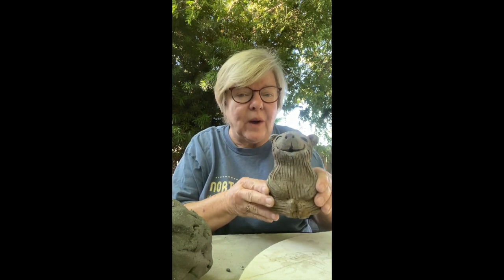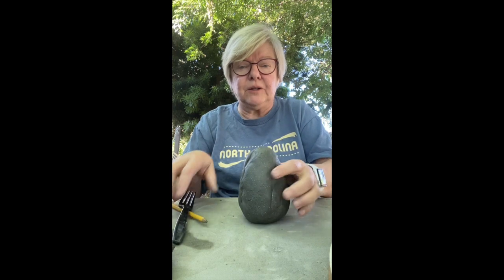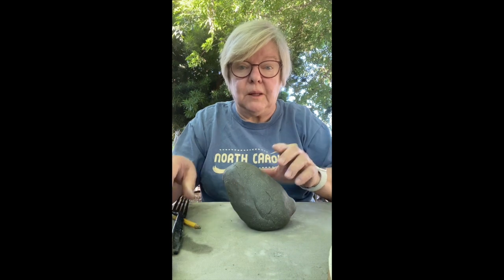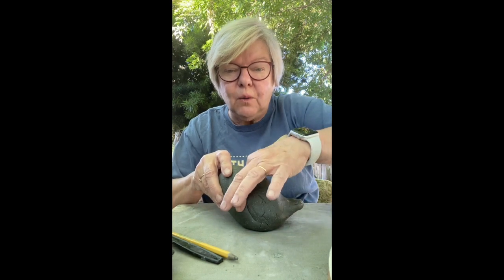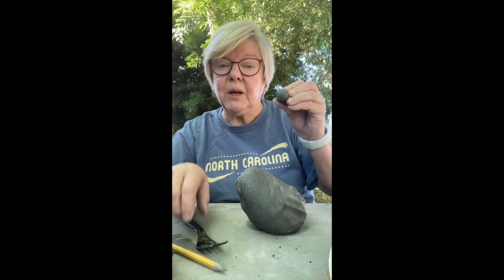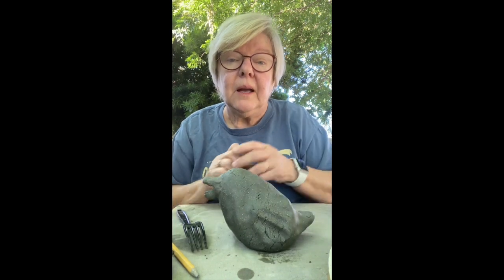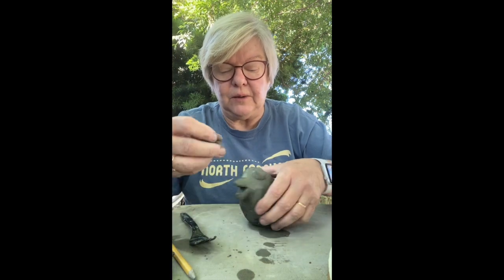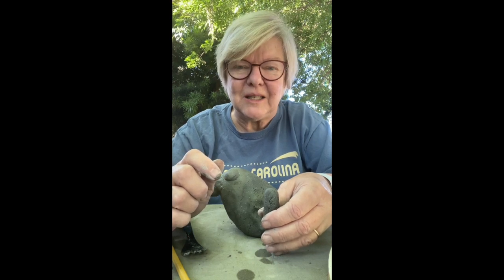Children's Animal Sculpture Project inspired by Margaret Hudson HD 720p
This video demonstrates how to make small solid-clay animals modeled after the small animals created by Fresno, CA artist Margaret Hudson.  This teaches a simple sculpting method to children and usually results in a successful sculpture.  For children ages 5-10 years of age.